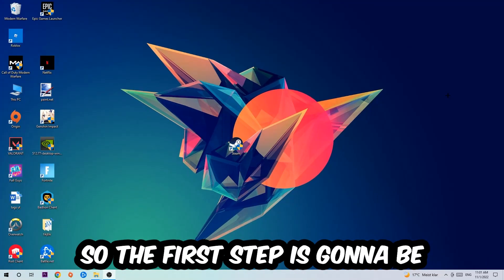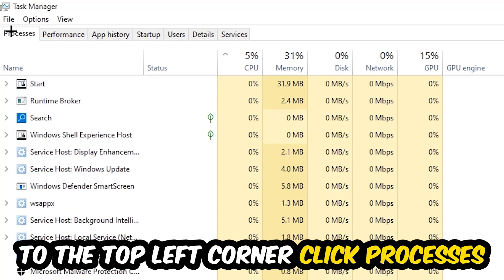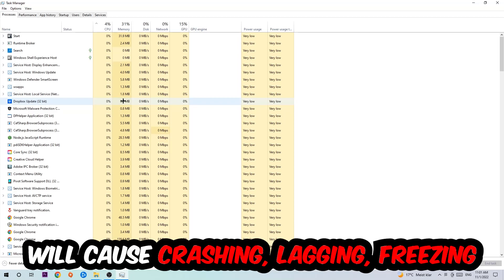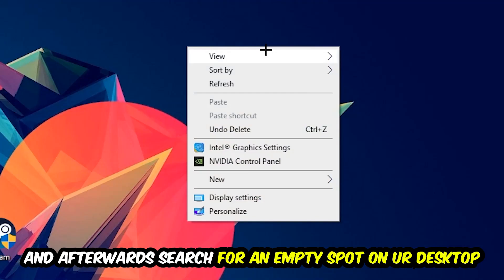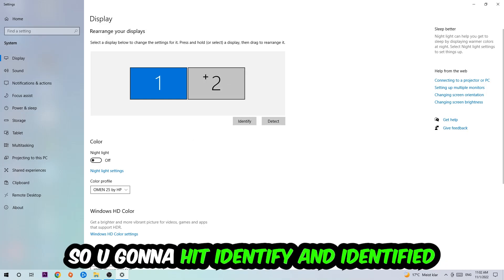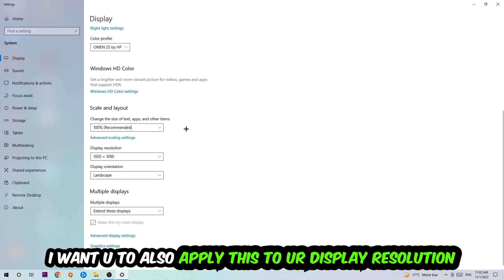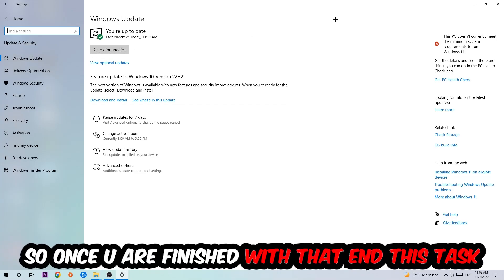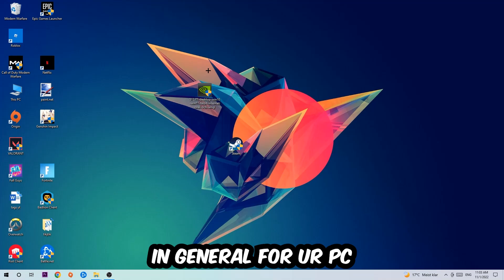Cold War – How to Fix Crashing, Lagging, Freezing – Complete Tutorial